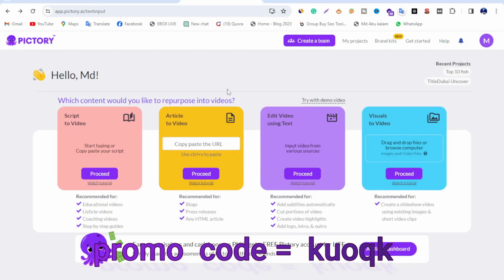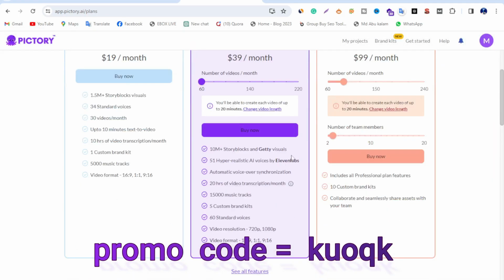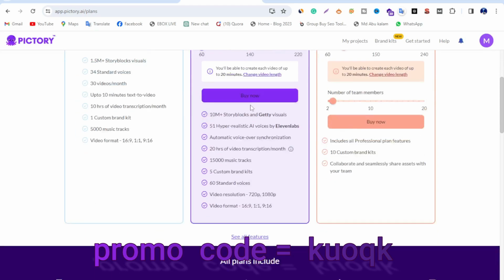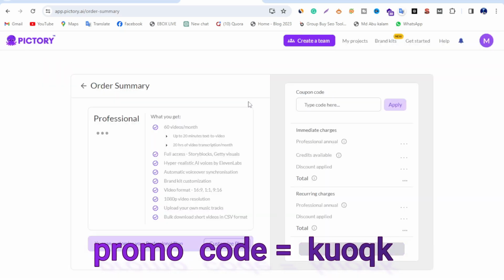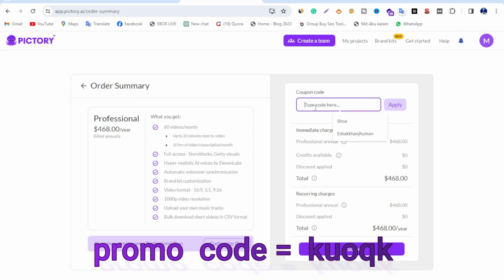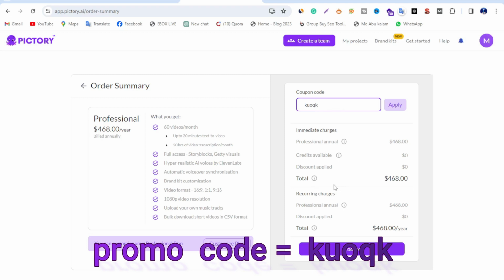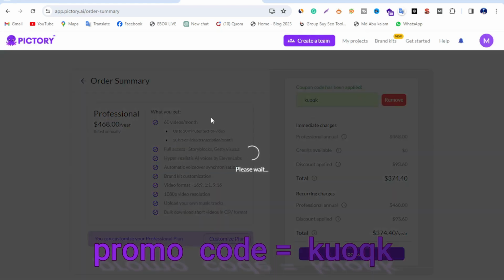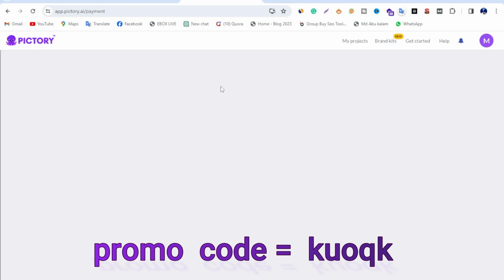Pictory coupon code 2024 - promo code for pictory ai - Md Abu kalam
Hello, In this tutorial I will show you, Pictory coupon code 2024 - promo code for pictory ai - Md Abu kalam

Promo code: kuoqk

Pictory AI video generator and 20% promo code (kuoqk)